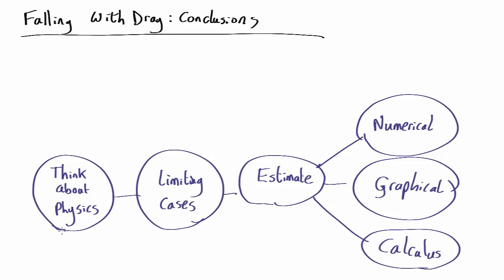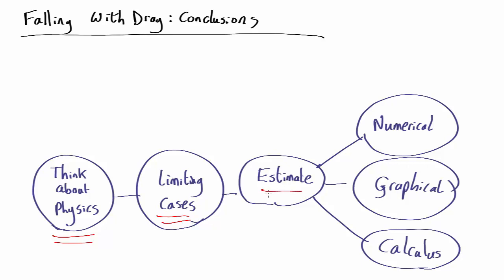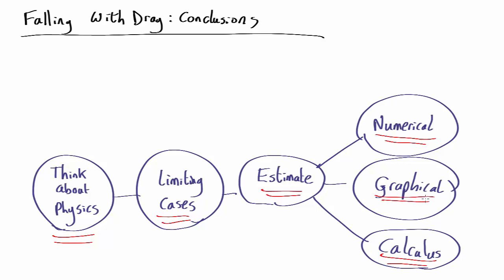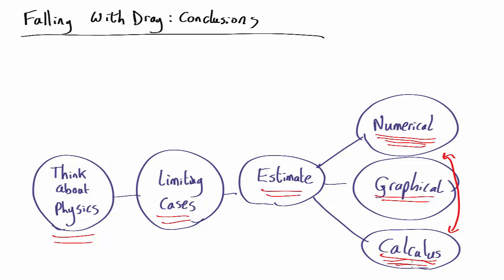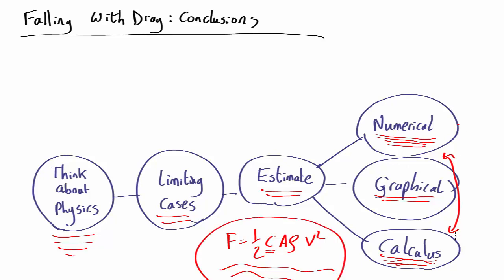MV1.13 Falling with gravity and drag - Conclusions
Calculating the motion of a base jumper as they fall under the influence of gravity and drag - conclusions